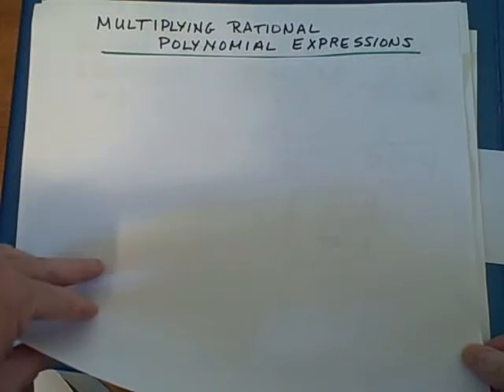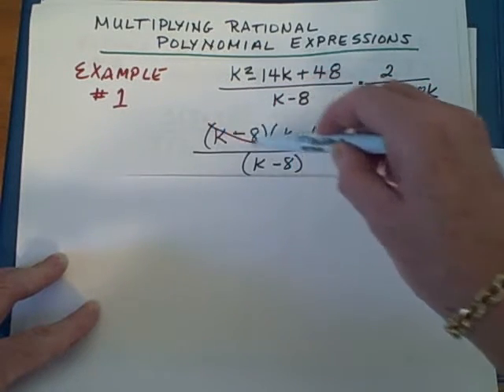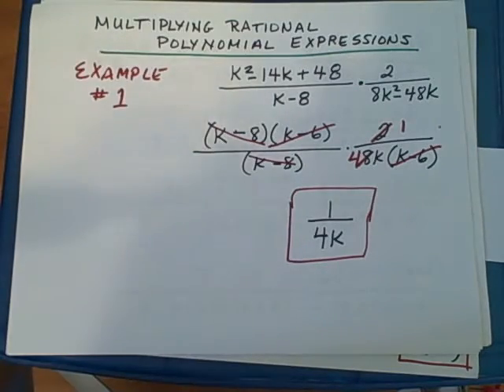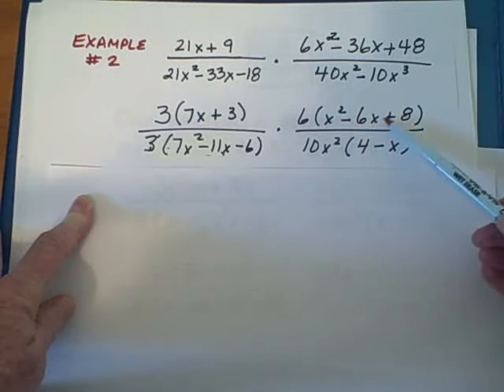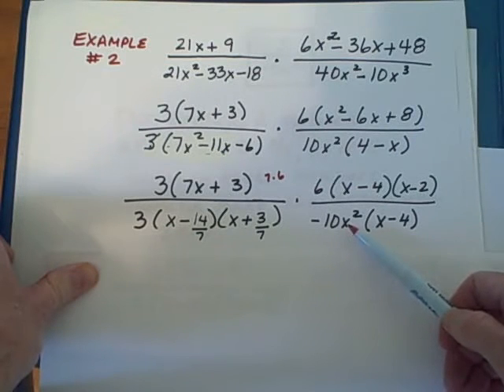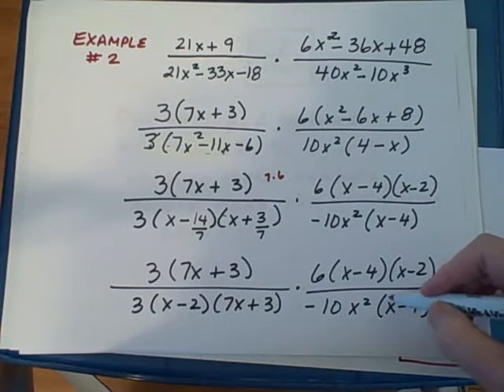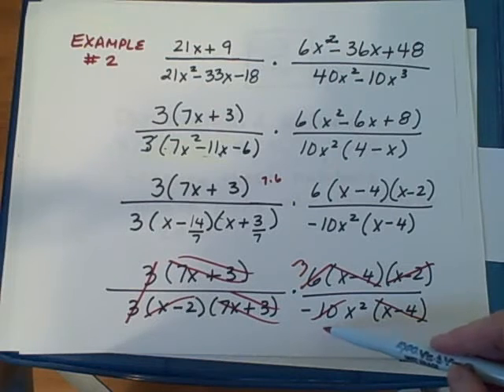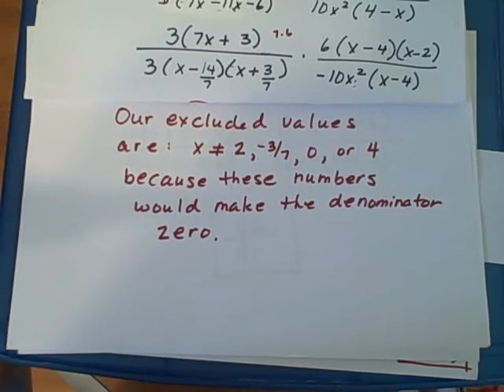Multiplying Rational Polynomials